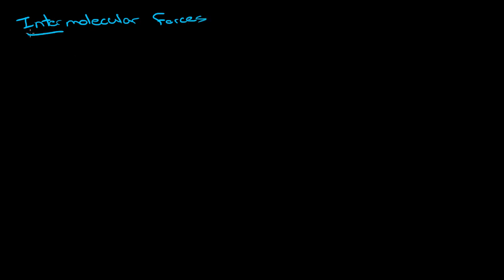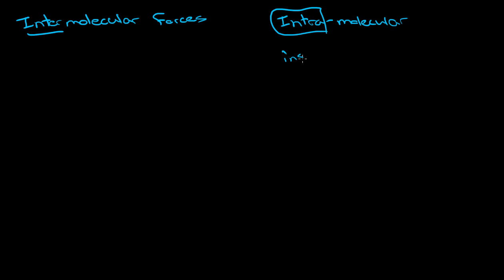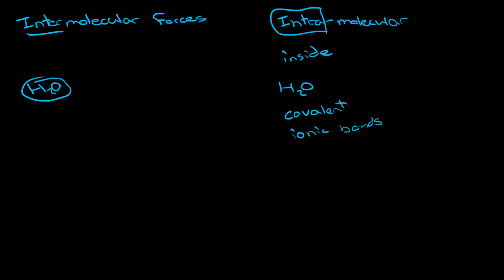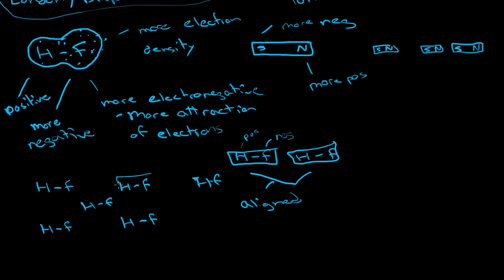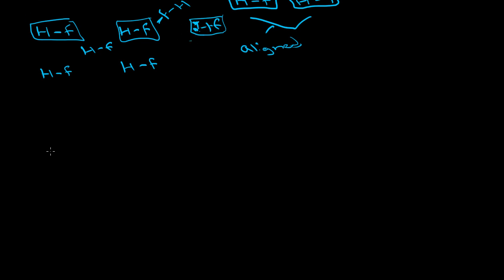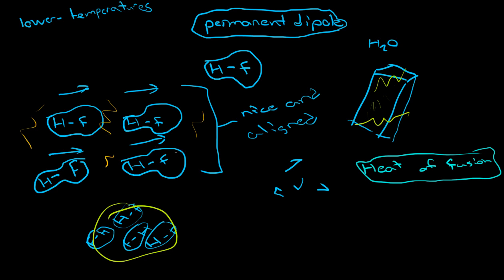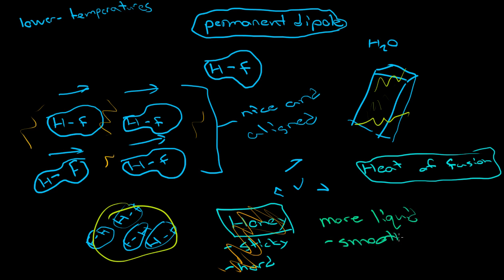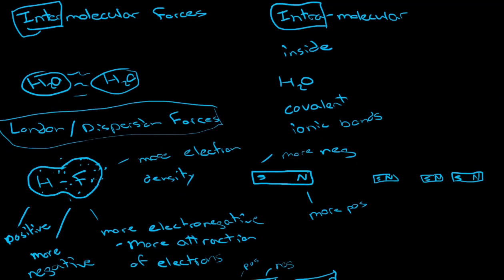Introduction to Intermolecular Forces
An overview of what intermolecular forces means. Keep in mind that London Dispersion Forces only refers to the creation of instantaneous dipoles, not permanent ones.